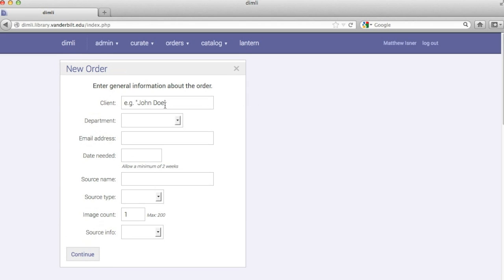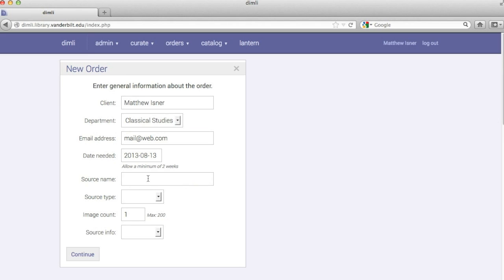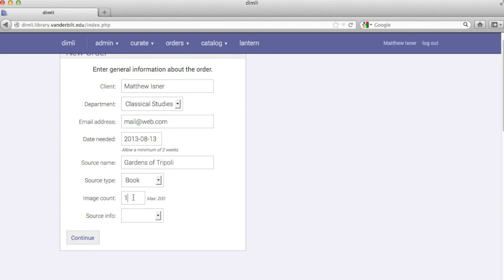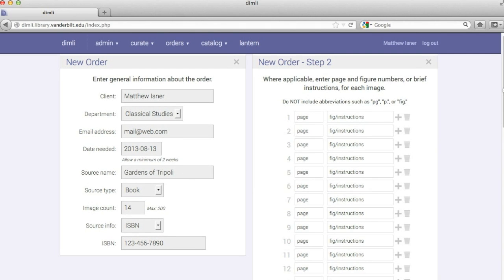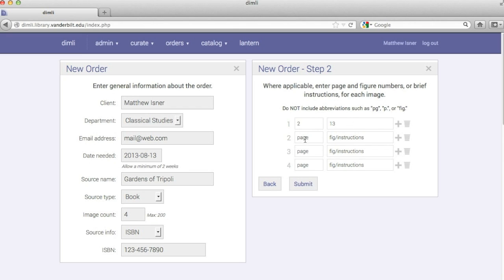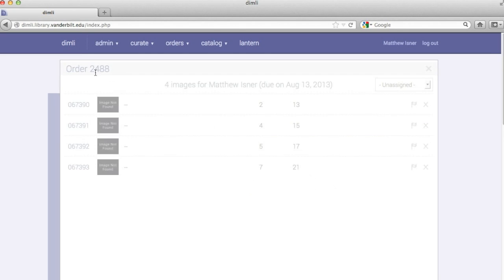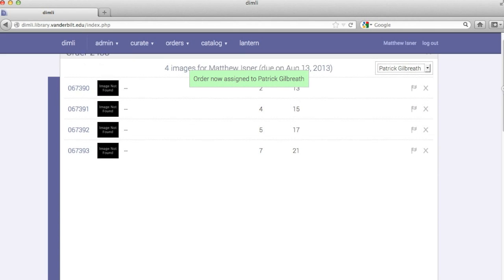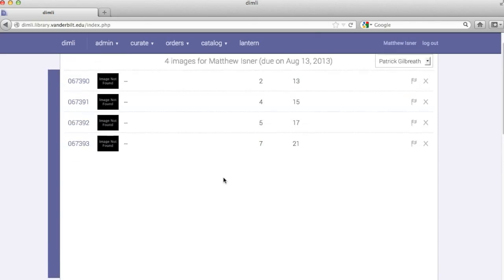4. Creating Orders